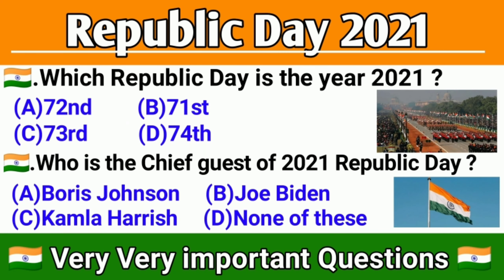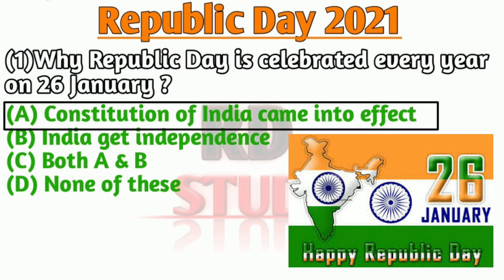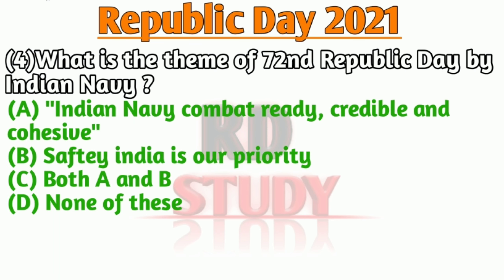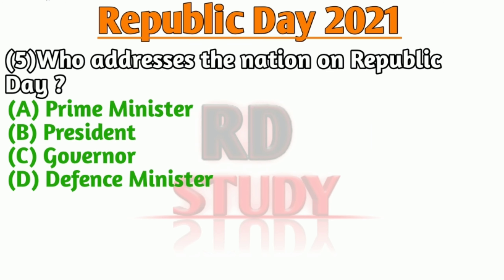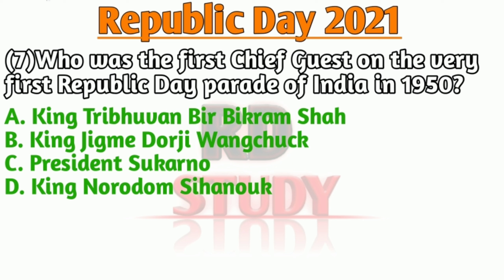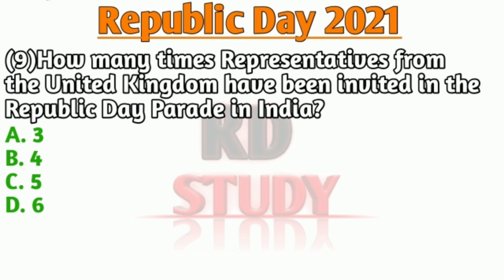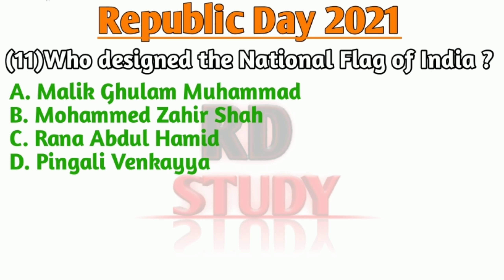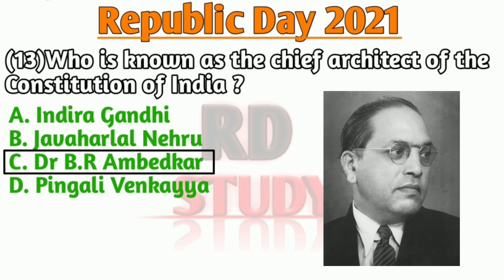🇮🇳Republic Day 2021 Gk | Republic Day Important Gk Questions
❤️||Hlw viewers welcome to Rd study channel in this channel we upload Questions of Gk, science, computer, current affairs etc...||❤️

2021 republic day
2021 republic day parade
2021 republic day speech
republic day gk in English
republic day gk in hindi
republic day Important gk Questions
republic day Important gk Questions in hindi
republic day Important gk Questions in English

Daily current affairs kahan se padhe
Daily current affairs kis website see jaldipaen

Ibps clerk gk questions 2021
Ibps clerk previous year question paper english
IBPS gk questions 2021
Blcktop mountain
Ipl highlights

gk current affairs 2020
gk mahatmaji
gk study
gk crazy trick
gk
gk track
gk today
gk for junior assistant
gk for ssc CGL
gk for upsc
gk for bpsc ae
gk for kvs
gk for kvs prt exam
gk for ldc exam
gk for mppcs in hindi
gk for ntpc
gk for navy aa ssr
gk for ntpc railway
gk for officer
gk for ssc exams
gk for primary school students
gk for patwarl exam
gk gd
gk today
gk for
gk Questions for class
gk and g's

importantance of politics
importantance of comparative politics
importantance of studying politics
importantance of youth politics
the importantance of local politics

politics of India

                         ❤️ RD Study ❤️